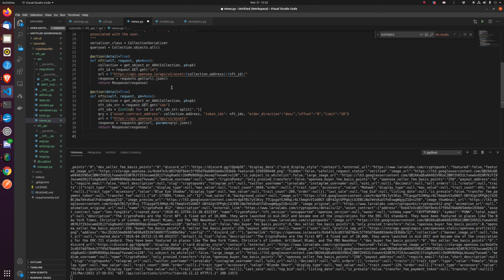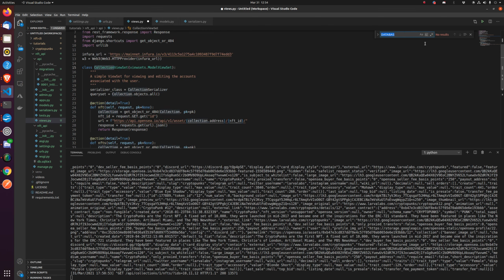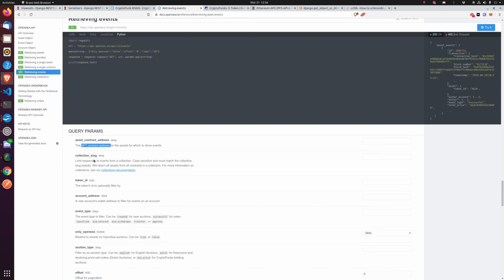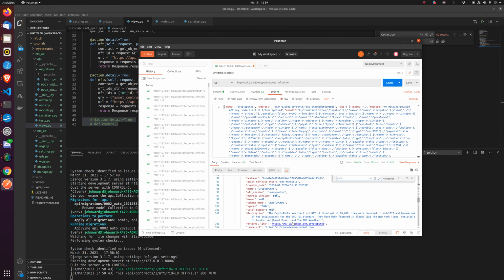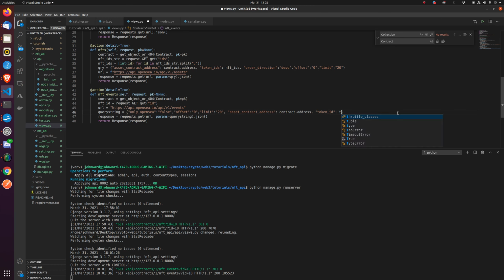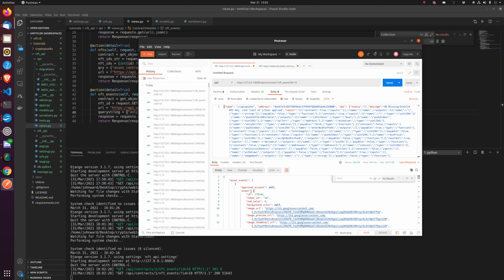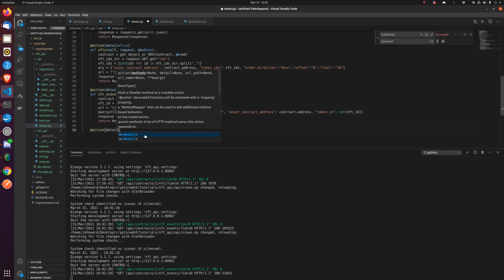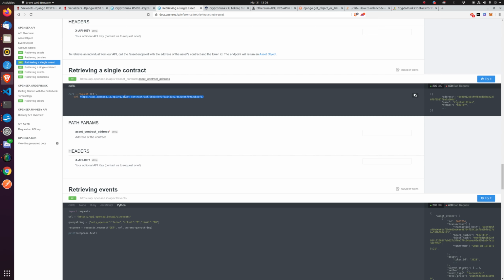NFT API using Python, Opensea API and Django Rest Framework - Pt 3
In this video we create an events endpoint.